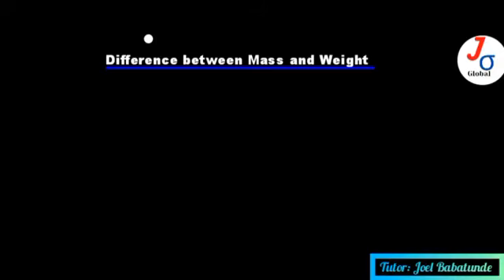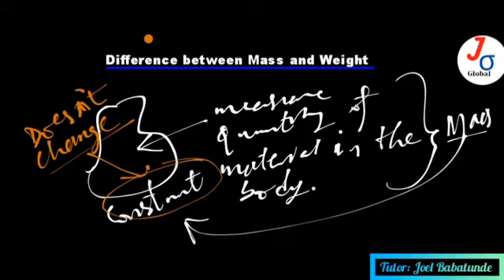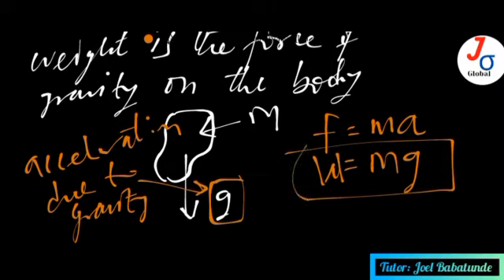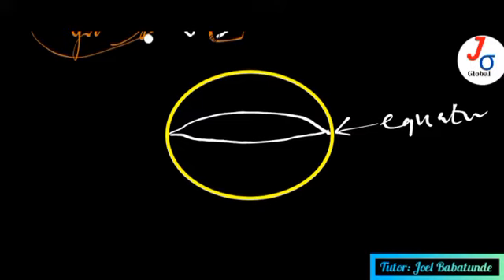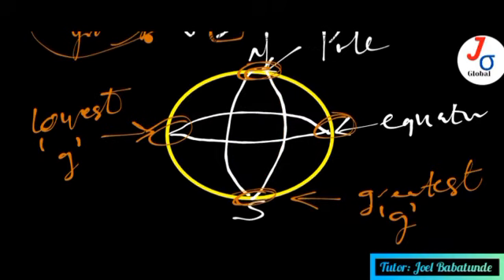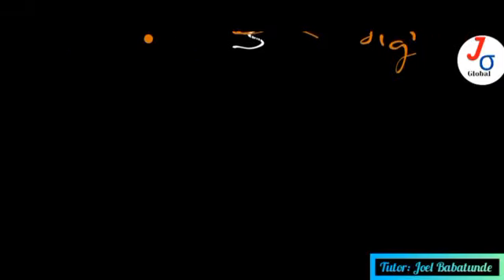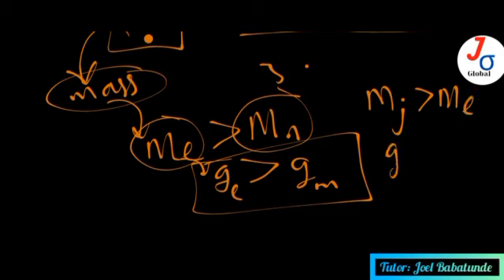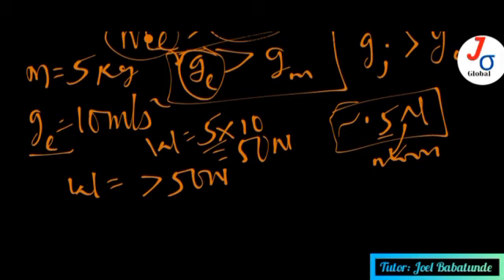Laws of Motion (Ep. 15) - Mass and weight